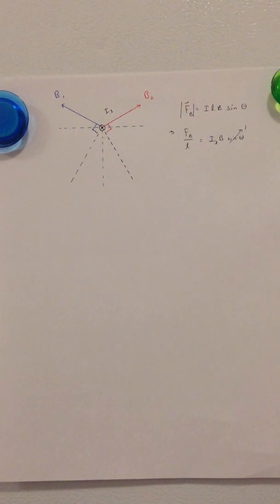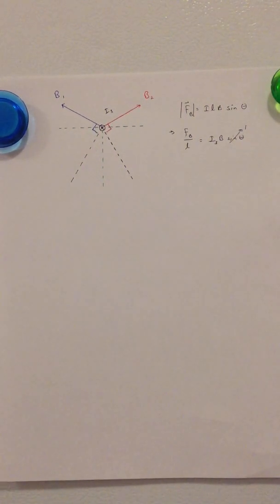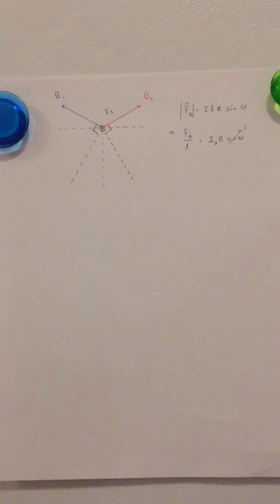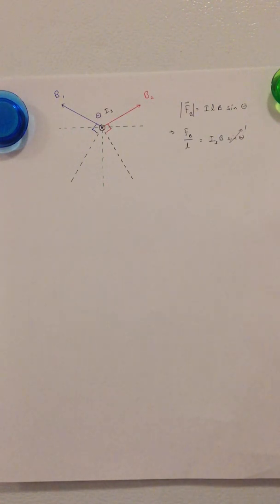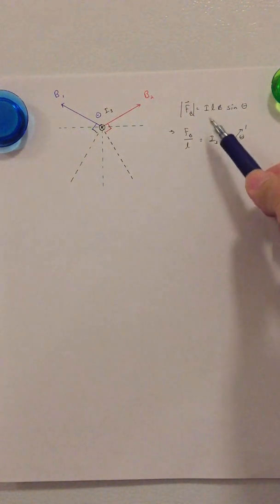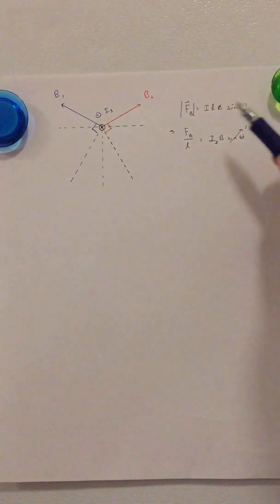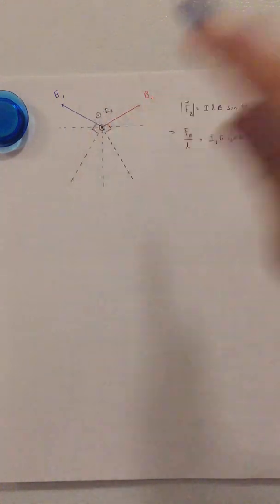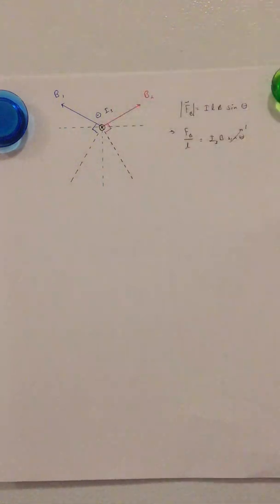Currents and B-Fields/Forces Part 2: Force VS Force per Unit Length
A short discussion of how to characterize forces on currents in B-fields.